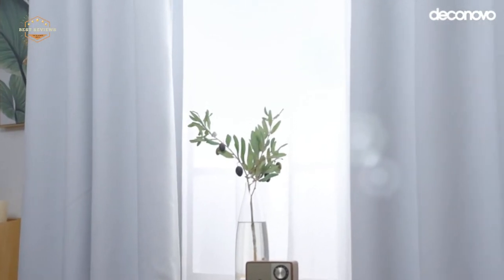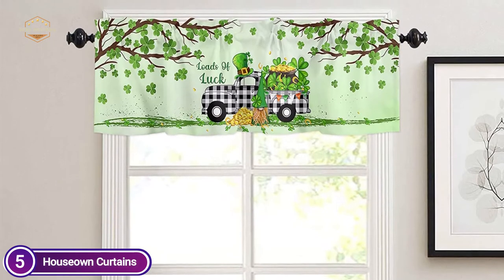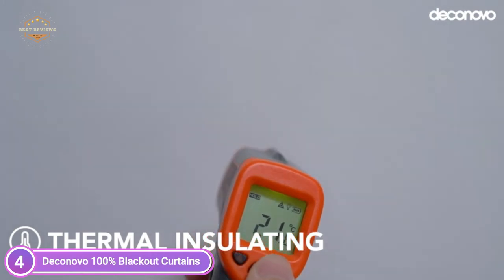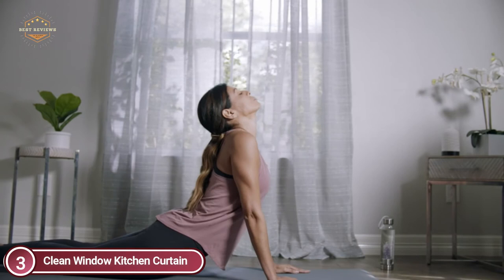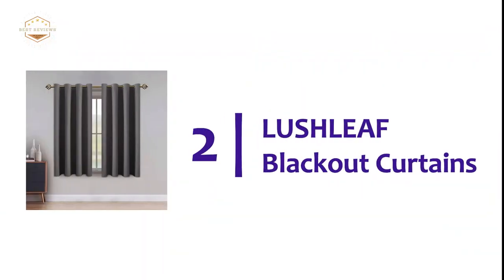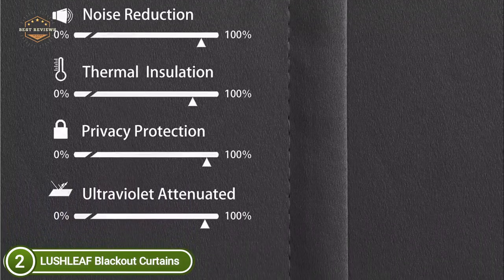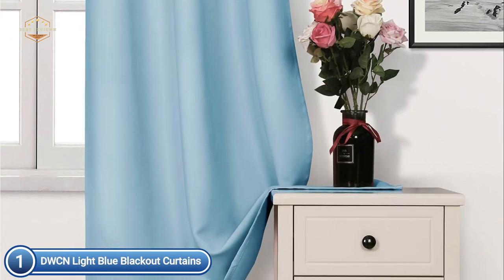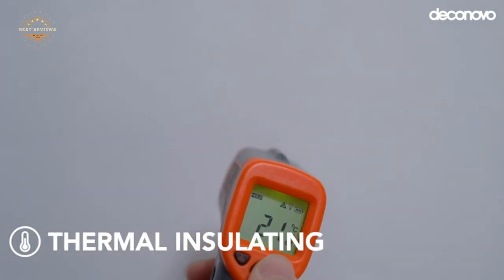Top 5 Best Kitchen Curtains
5. Houseown Curtains

4. Deconovo 100% Blackout Curtains

3. Clean Window Kitchen Curtain

2. LUSHLEAF Blackout Curtains

1. DWCN Light Blue Blackout Curtains